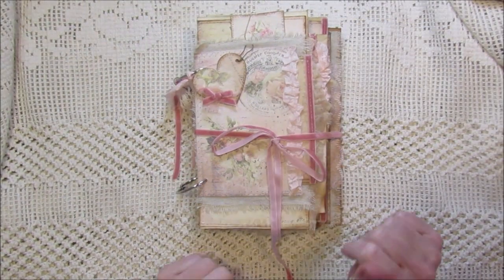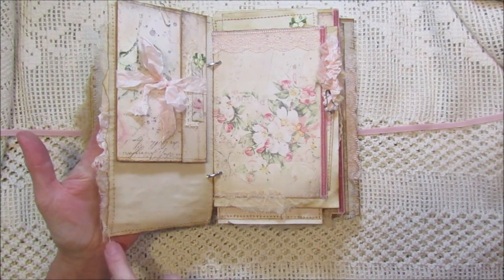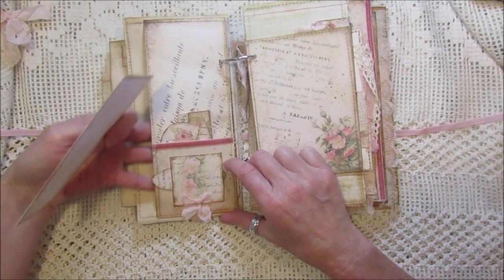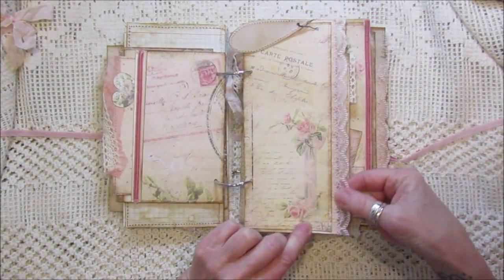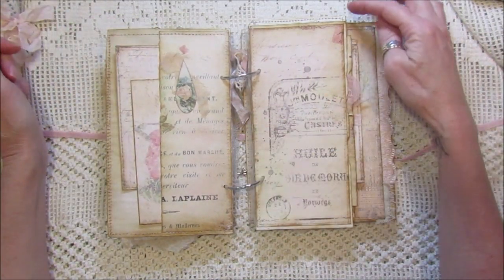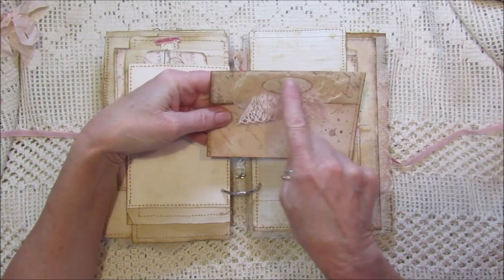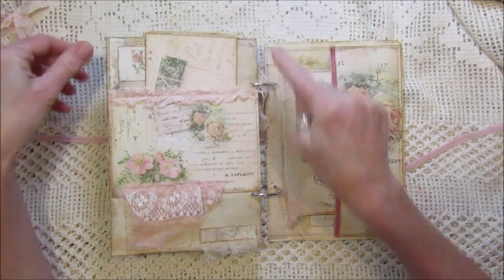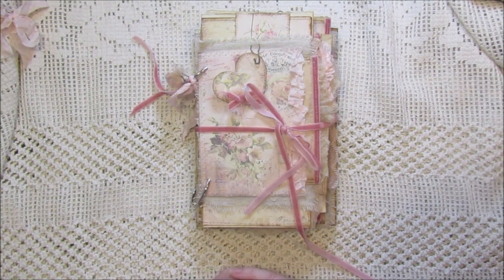Flip Through of My Shabby Chic Ring Bound Journal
This is a flip through of my latest Shabby Chic Ring Bound Journal using my new Shabby Chic French Digital Kit.

The Shabby Chic French Collection.